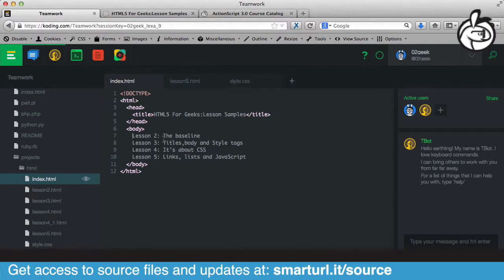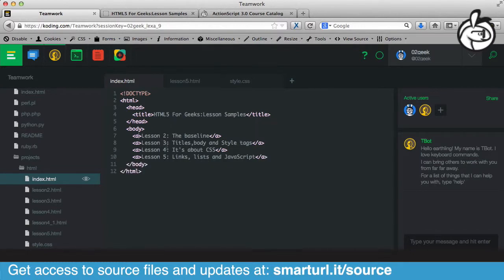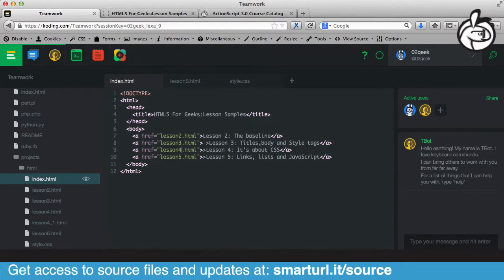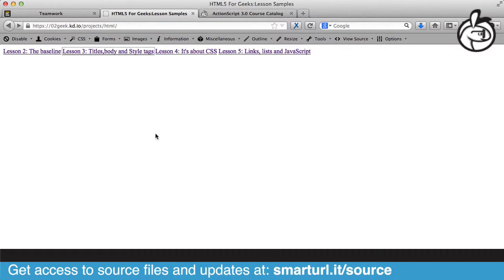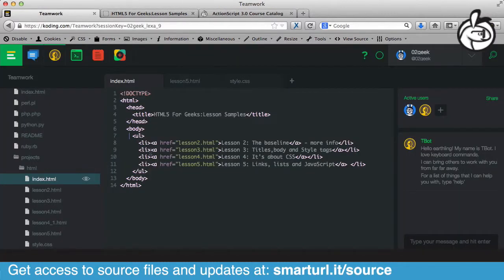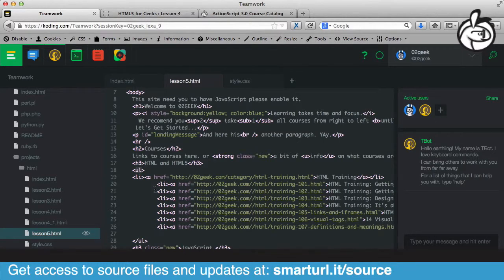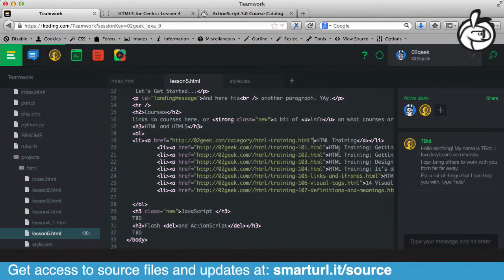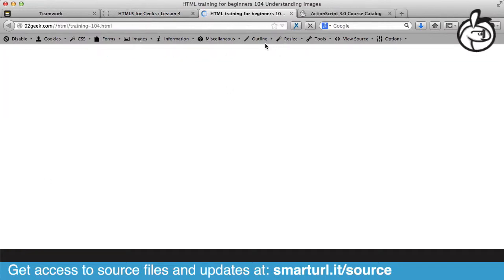HTML5 for Geeks: Links & Lists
Hey didn't we say it's an HTML course . We definitely did so let's get back and learn a few more tags and among them building lists and Links. source files